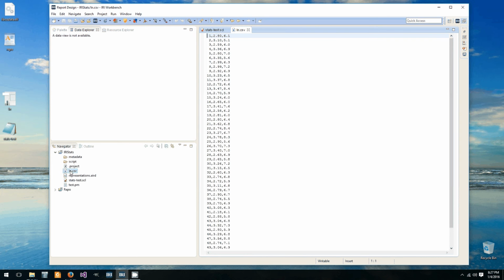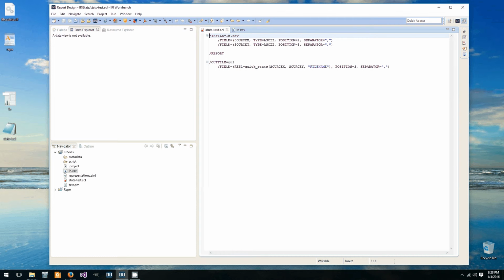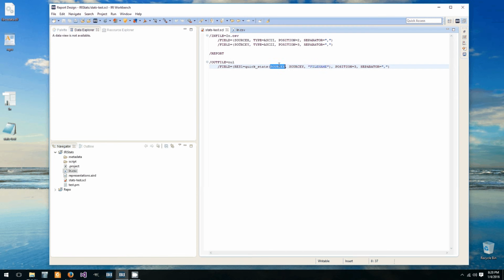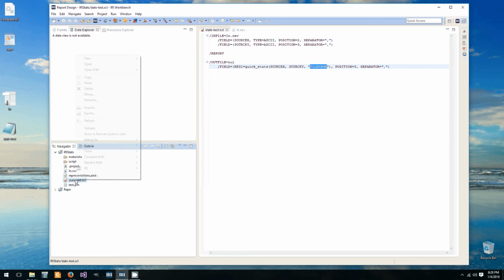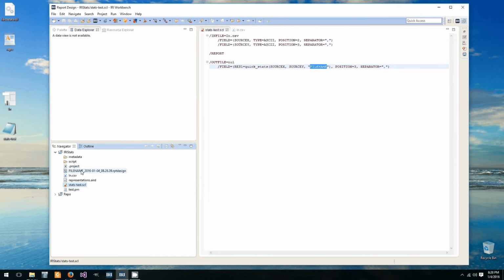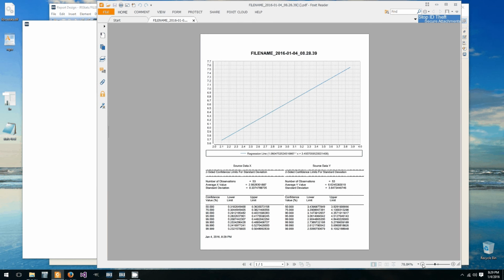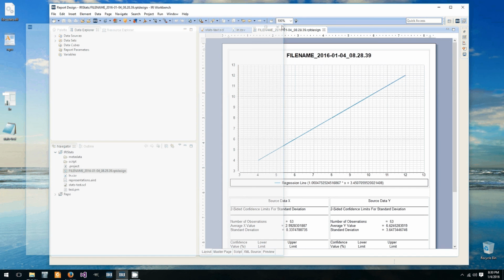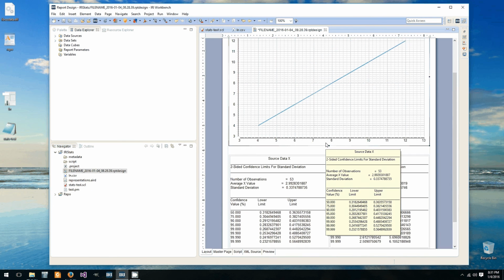STATS MAIN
Demonstration of CoSort's new quick_stats() function.  Using this function within your IRI scripts auto-generates a BIRT Report Design file with a summation and analysis of x and y data. Within this report is a chart containing the linear regression line that fits the given x and y data, average x and y values, standard deviation of x and y values, and Chi Squared determined confidence intervals for the standard deviation.